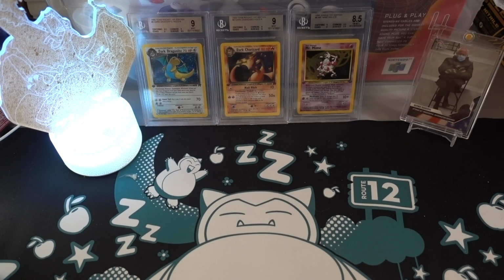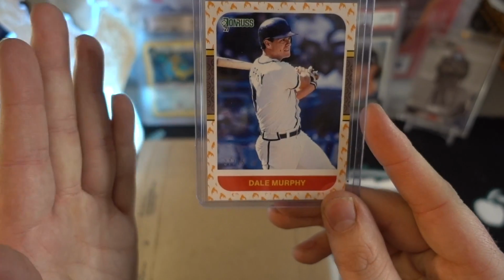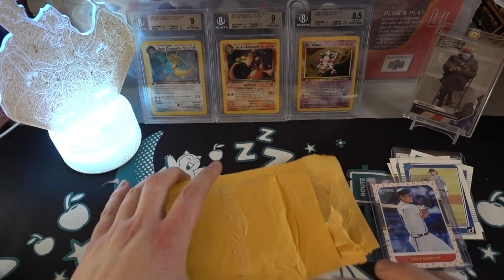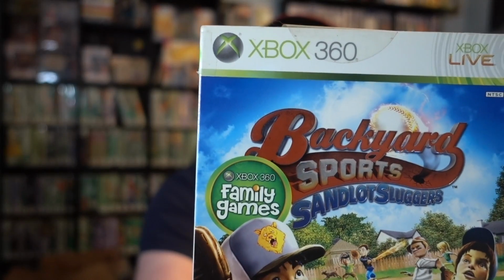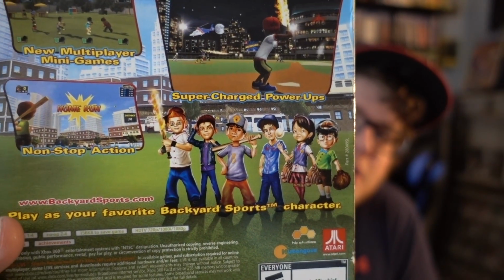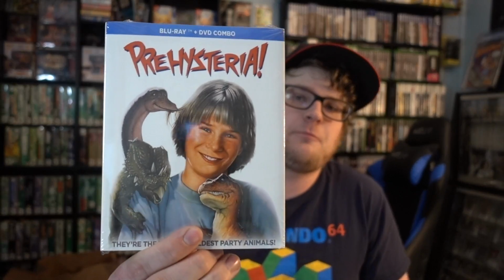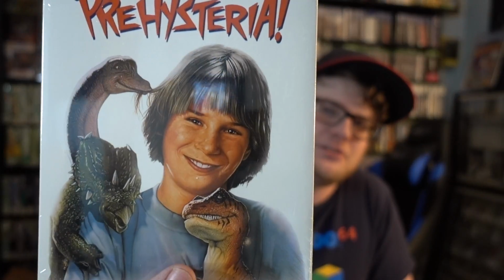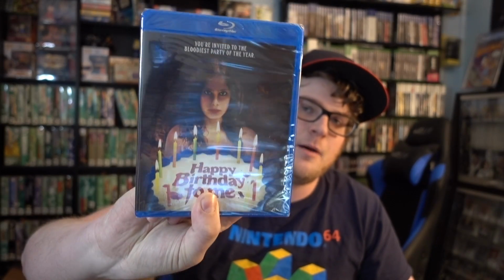Mail Monday March 29th 2021 Hamilton Book Haul and Baseball Grabs!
Hey everybody! Thanks for checking out this video. Today is Monday so we are going over all the things that I picked up for my collection/mail pickups for the week!
Let's get stoked on it!

Leave a comment but please make sure that you are always kind to one another in the comments below (that is all I ask for) and I will see you in the next video!

eBay Store